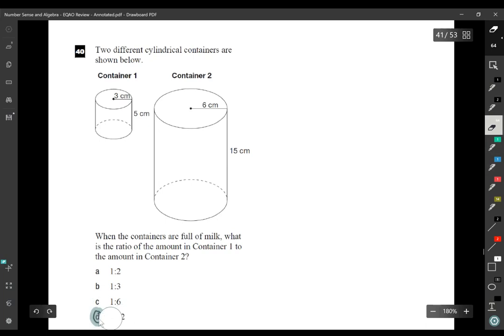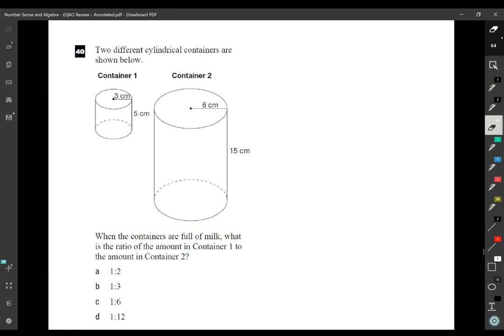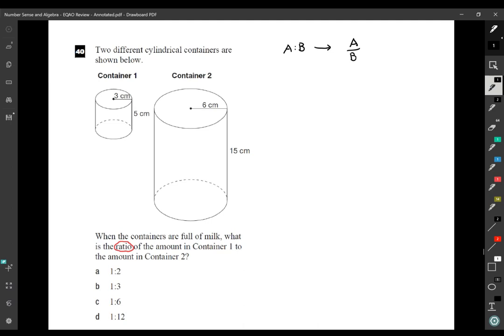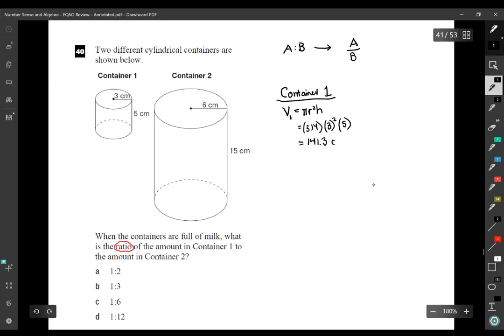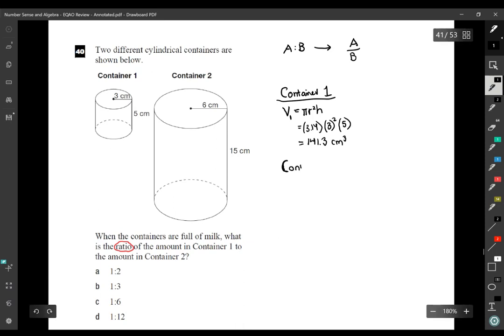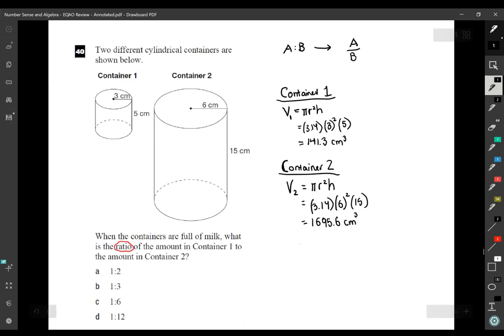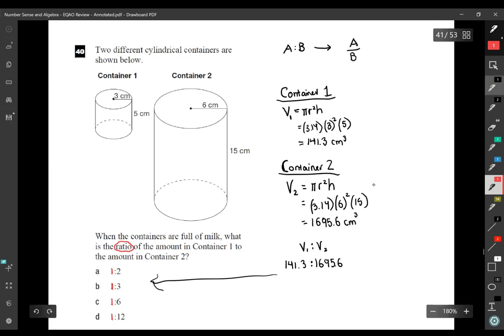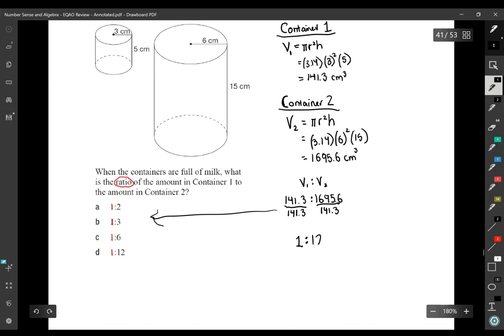Number Sense and Algebra - EQAO Review - Part 8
Question 40 from review package